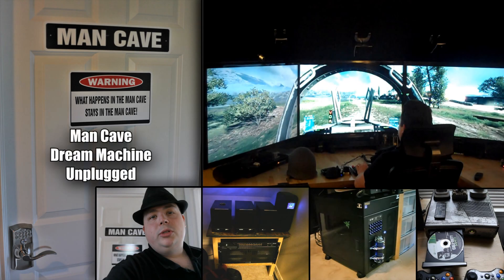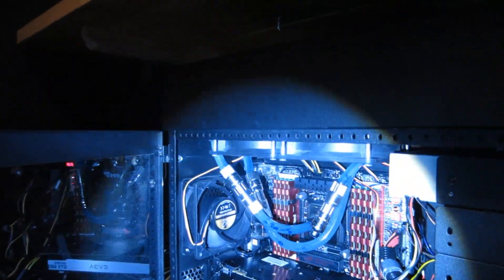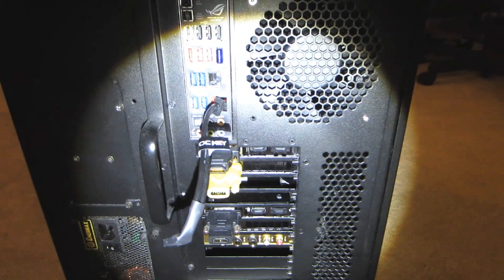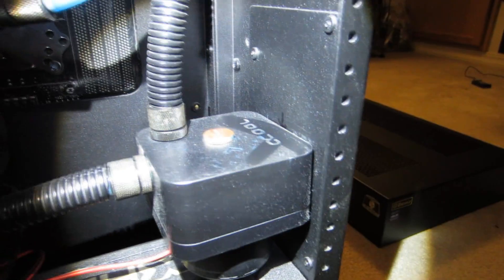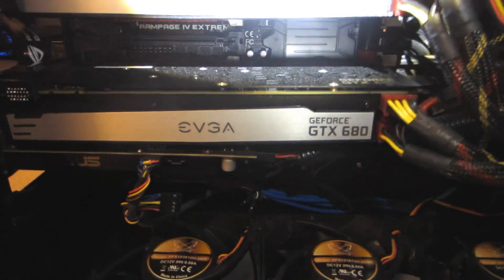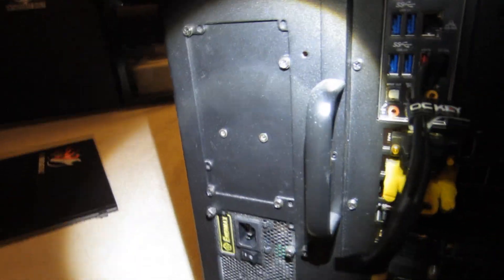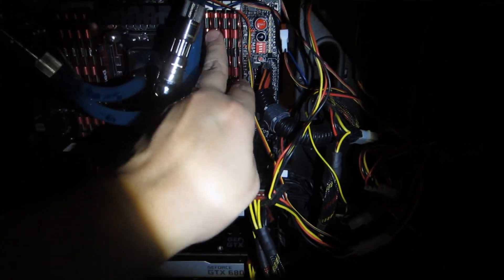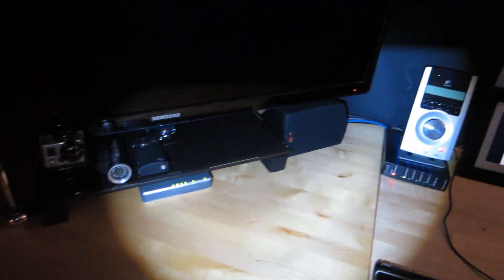Liquid Cooled Dream Machine Computer Walkthrough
Did you know I've made over 800+ other videos on YouTube? 🍿 Correction: ASUS Rampage 4 Extreme Motherboard

I had a massive amount of requests for a walk-through of the Man Cave computer talking about the internals and the case. Finally here it is! I hope you all enjoy it since it took longer to make then most of my videos but should give you all the information you need to build your own. This show is an independent production of Jerry Berg (aka Barnacules). Opinions are my own and do not necessarily reflect the opinions of my employer, friends, or any companies mentioned in the show.

18Su2PV63BabMZWwYEhgXC8obK1XBVveCp